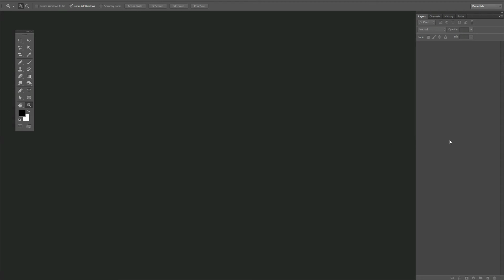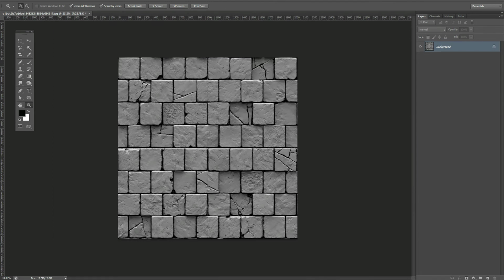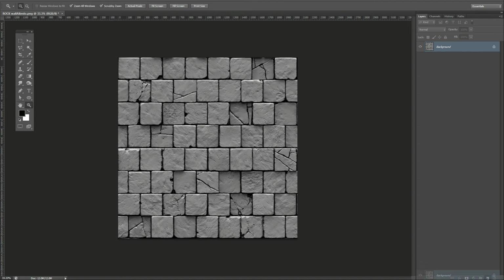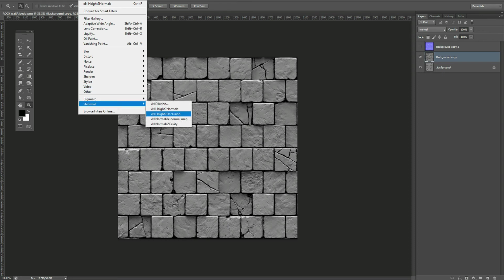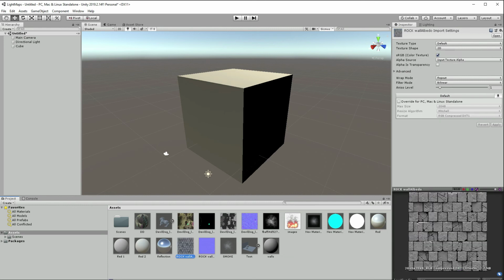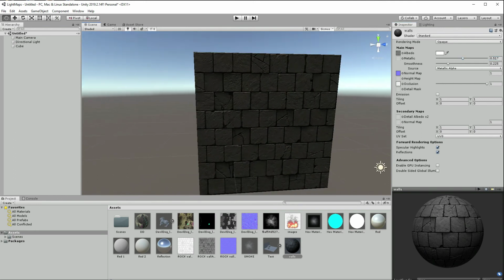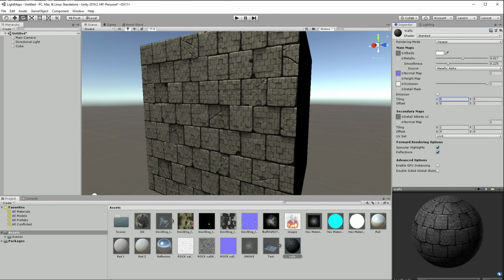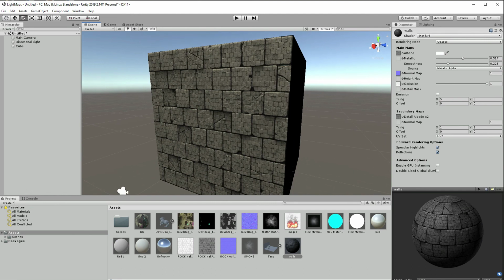TIleable Textures in photoshop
how to create tileable textures in photoshop